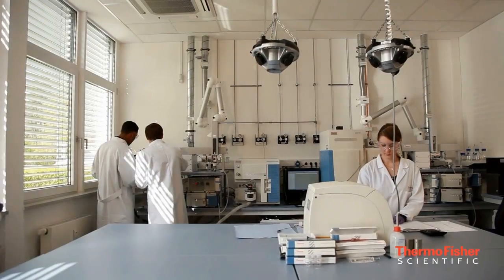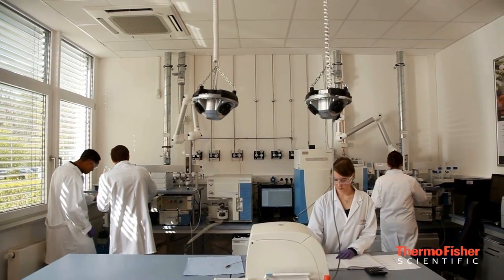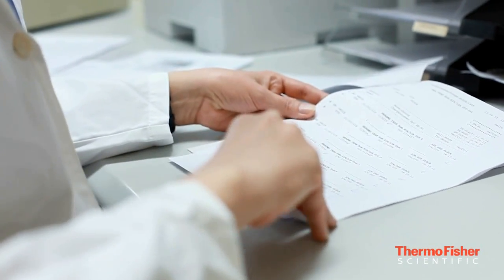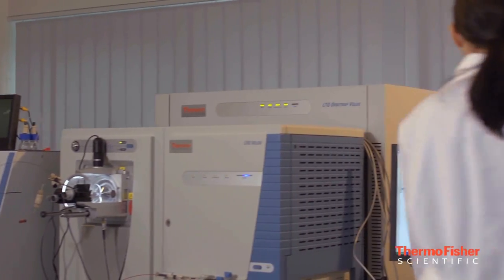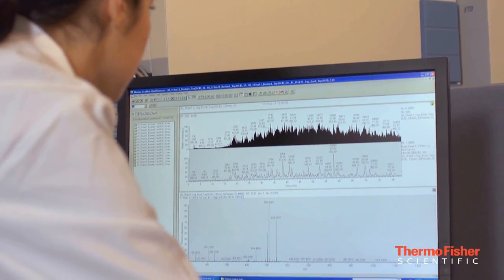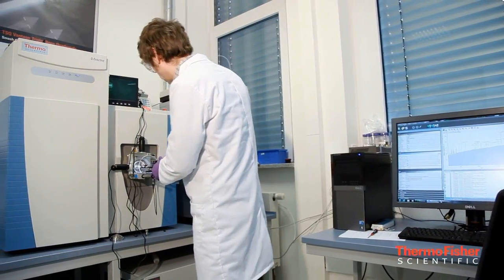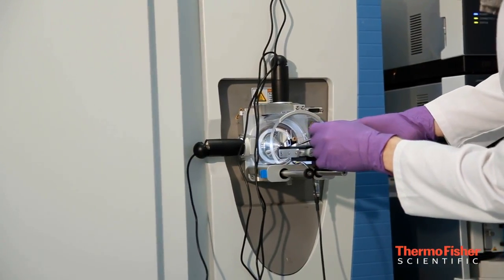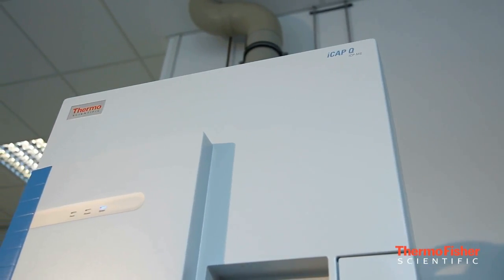Leasing Options for Your Laboratory!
Thermo Fisher Scientific provides flexible, cost-effective repayment terms on its vast portfolio of laboratory equipment and instrumentation.  Discover how we can tailor a financing solution to meet your budgetary needs.